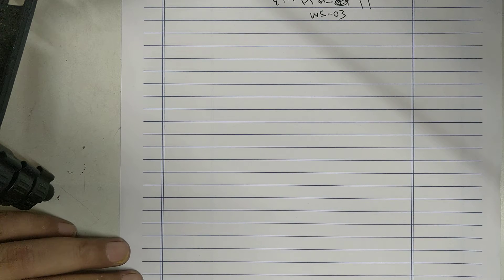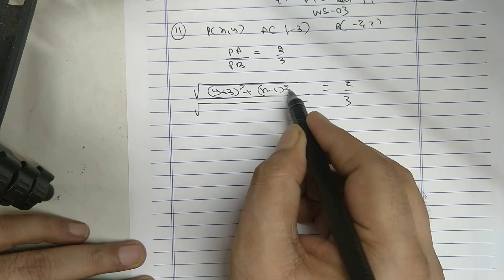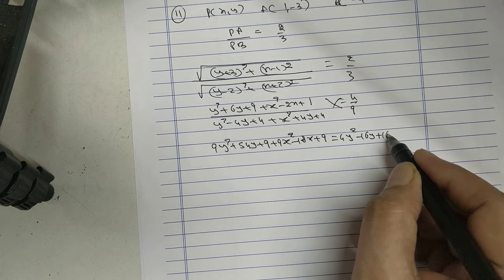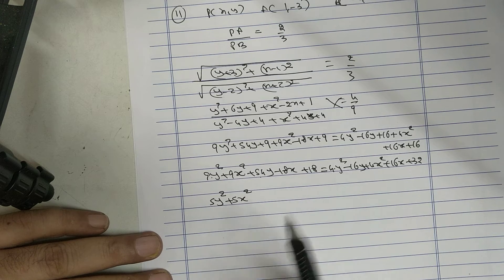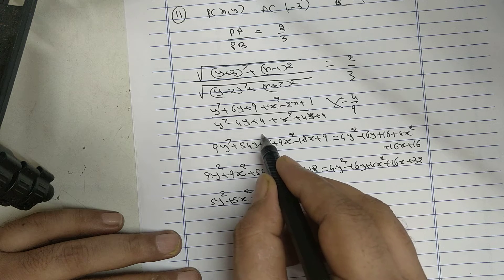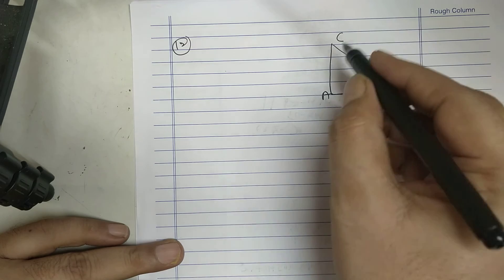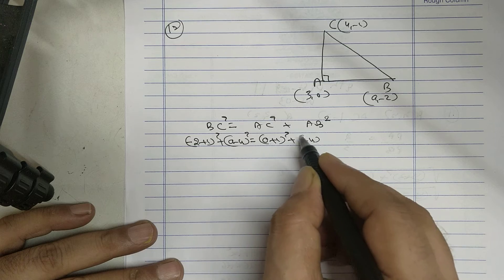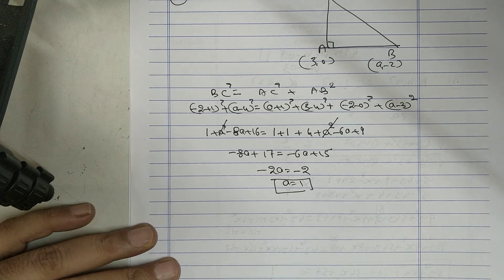9th distance video 11